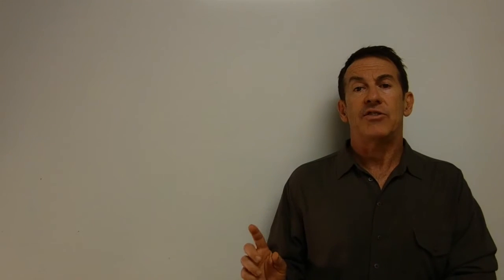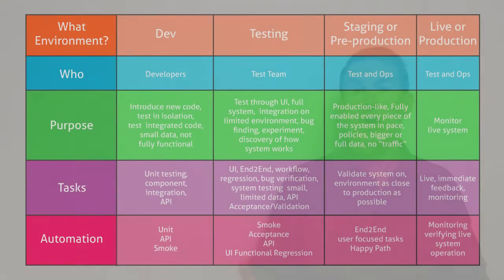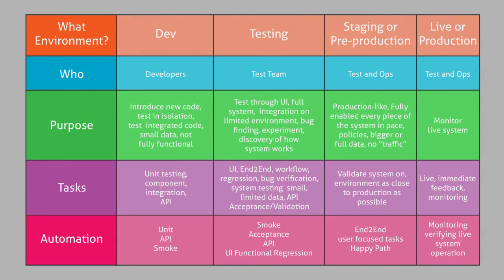Testing Strategy in Continuous Testing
Part 4 of the DevOps and Continuous Testing Series. In this video Michael Hackett discusses test strategy for Continuous Testing in DevOps in addition to Agile, as well as how it relates to Continuous Delivery. For more information on LogiGear’s Continuous Testing Solution